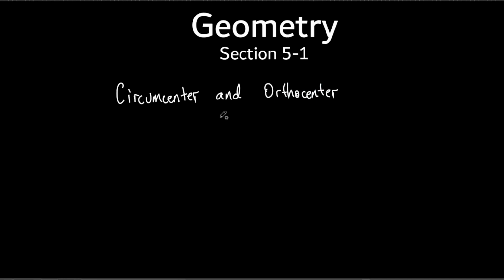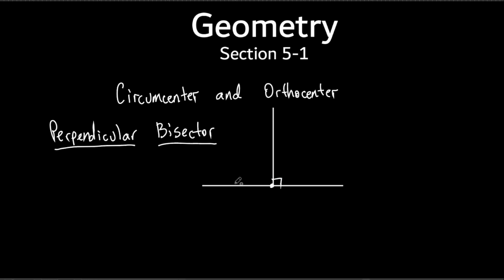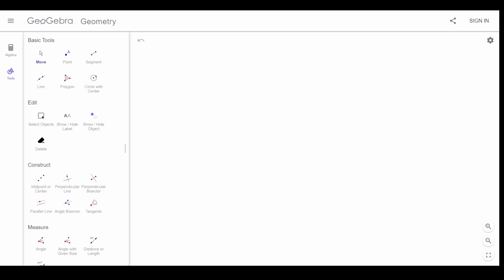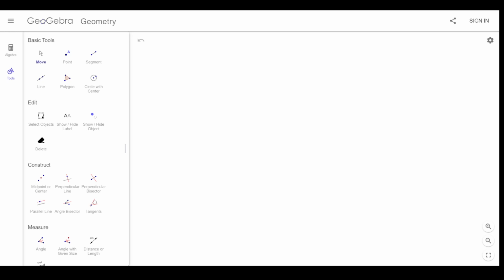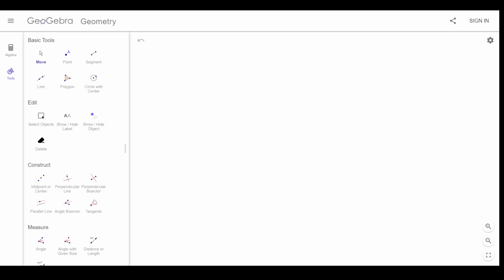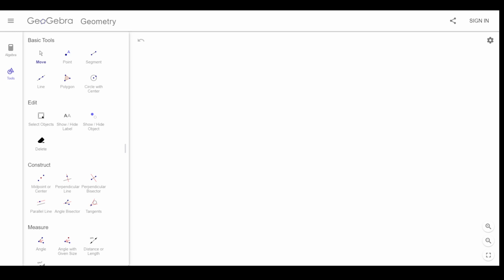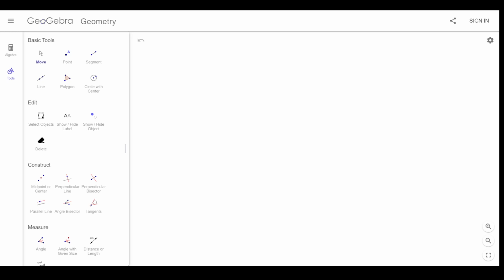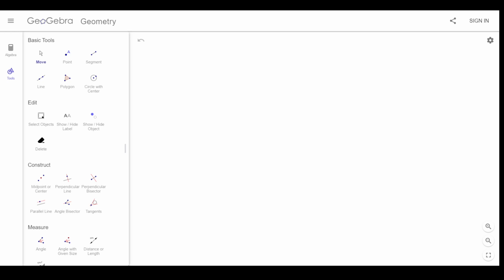CP Geometry Section 5-1(a) "Circumcenter"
I messed up this video. I used a new program called Geogebra and when I wrote on the program it did not show up in the video. My mistake! I re-recorded this lesson without students and put that up next to this one. Sorry for the error.